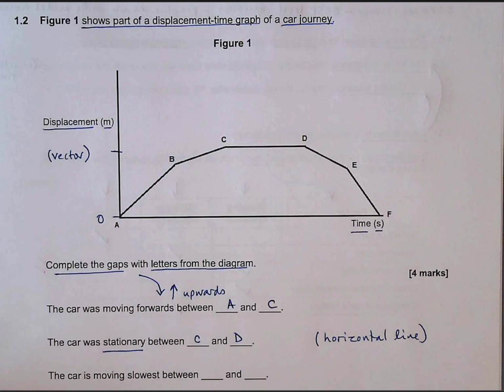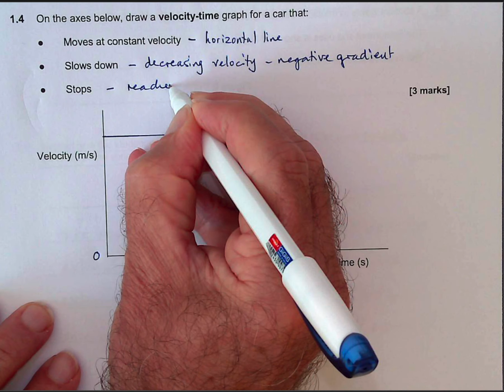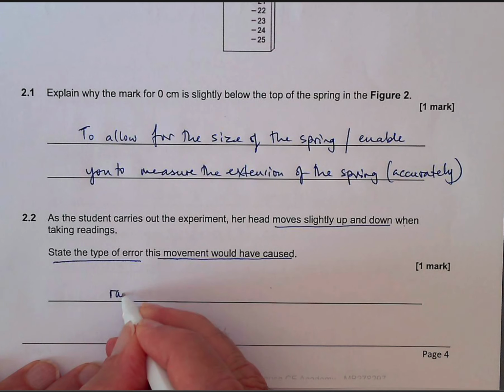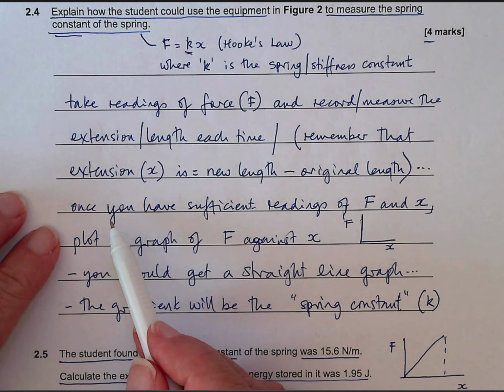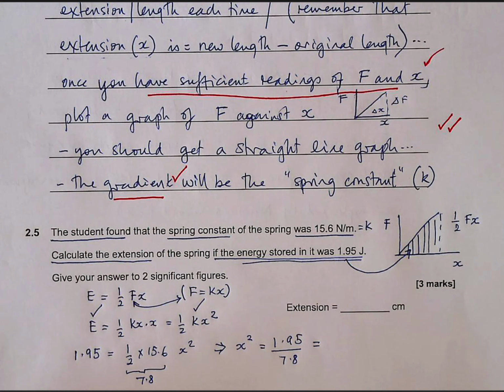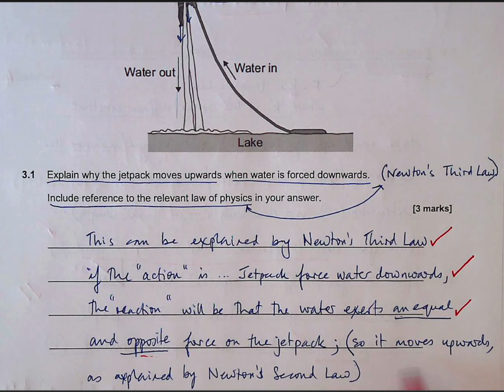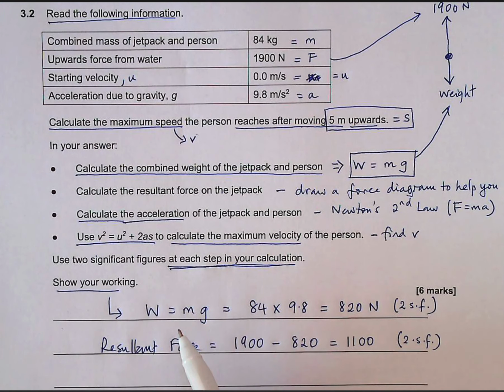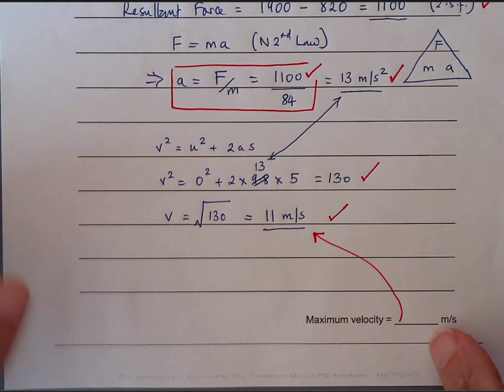Physics GCSE Practice Test on Forces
This is a practice test on the forces section of GCSE/IGCSE to help you prepare for your GCSE exam this summer.

I will be uploading more videos in the build up to the GCSE/IGCSE exams in May.